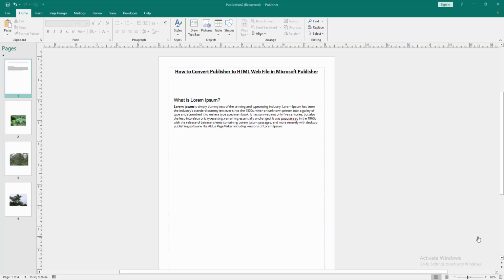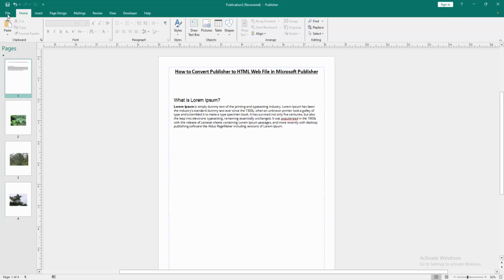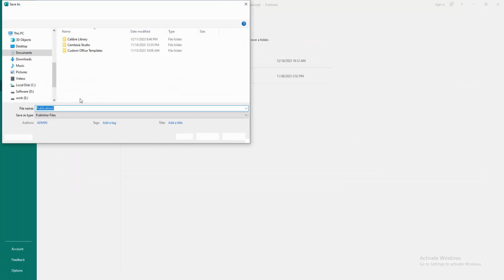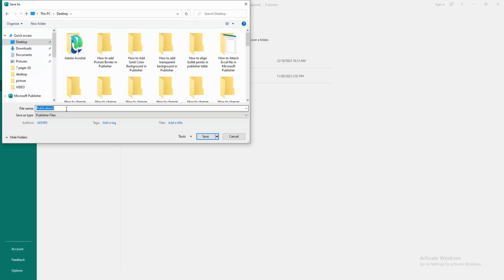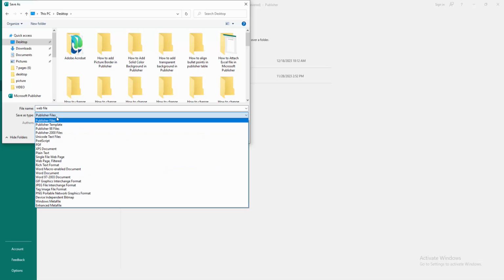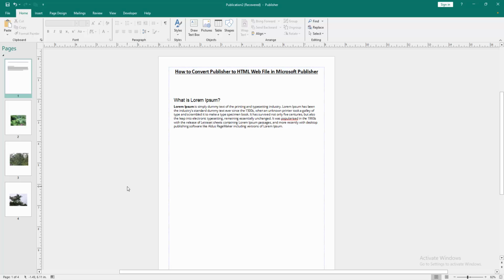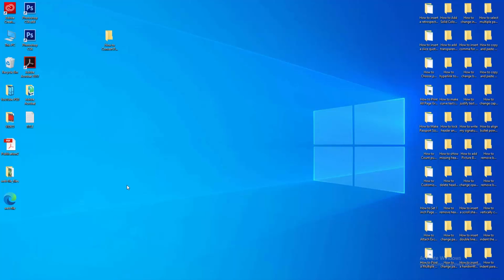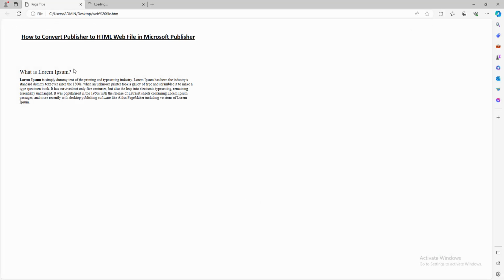How to Convert Publisher to HTML Web File in Microsoft Publisher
Assalamu Walaikum,
In this video I will show you, How to Convert Publisher to HTML Web File in Microsoft Publisher.  Let's get started.